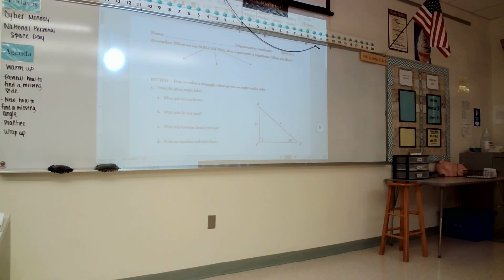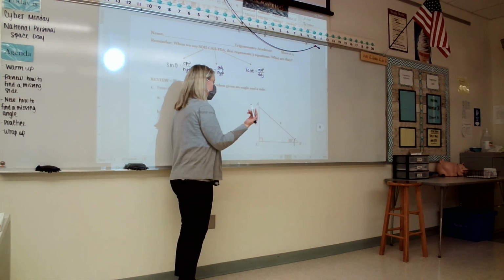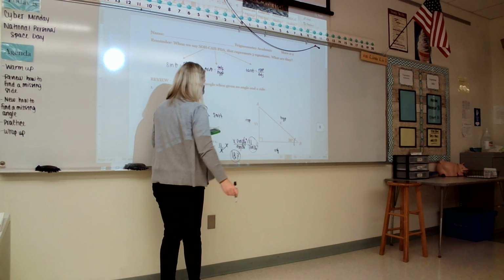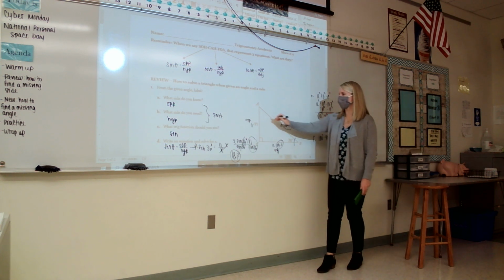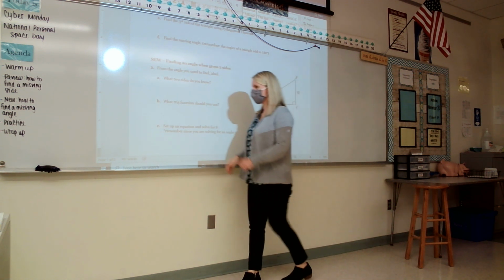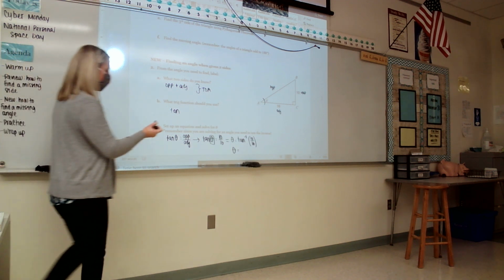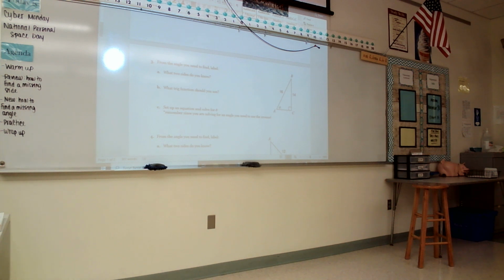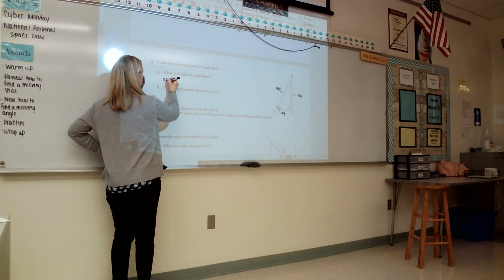Lesson 17: Review & Finding a Missing Angle (inverse)